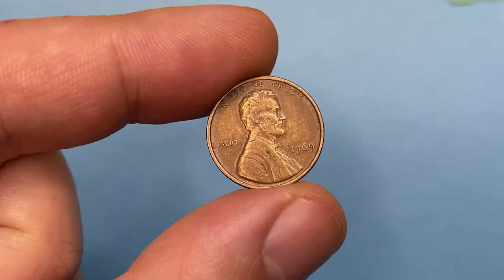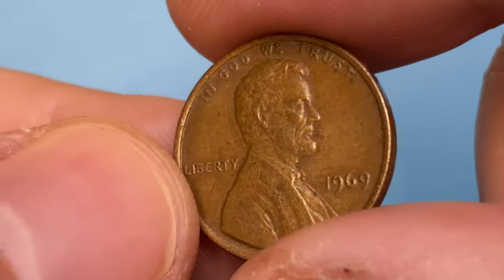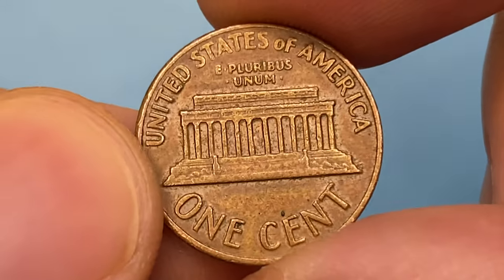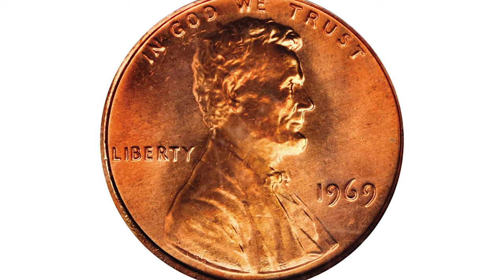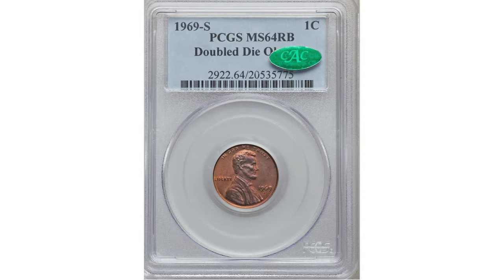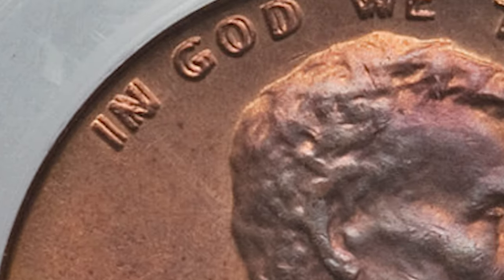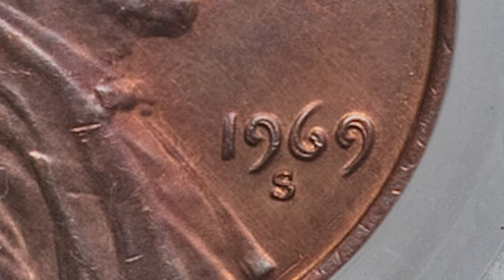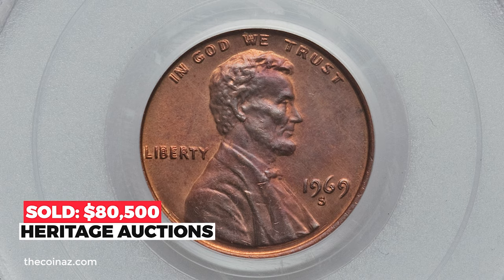DON'T SPEND THIS RARE PENNY!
In this video, discover the story behind this rare penny and why you should think twice before spending it! This rare penny could be worth a fortune!

0